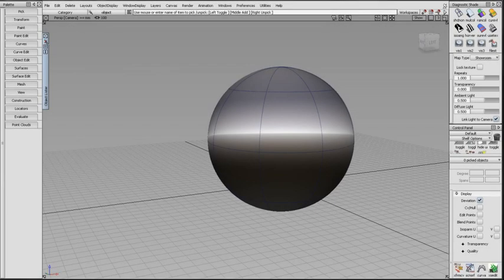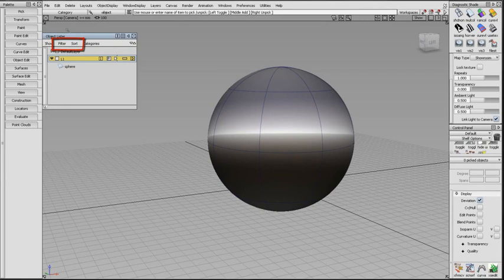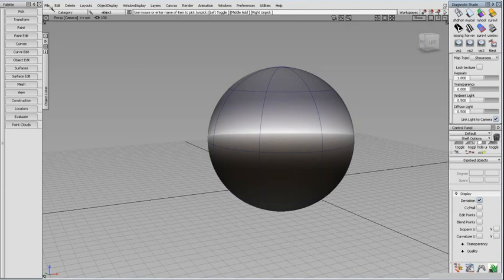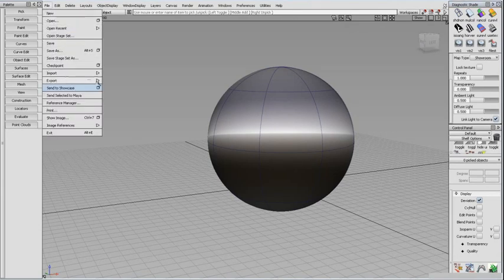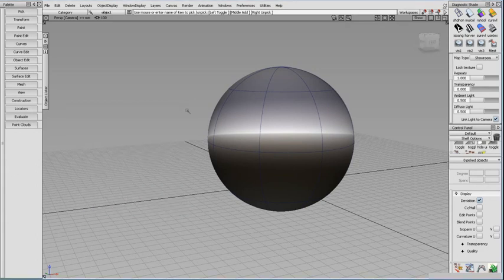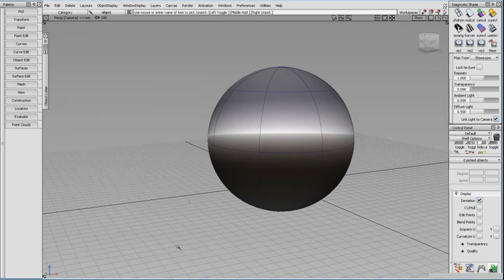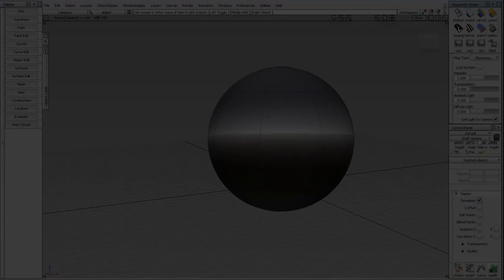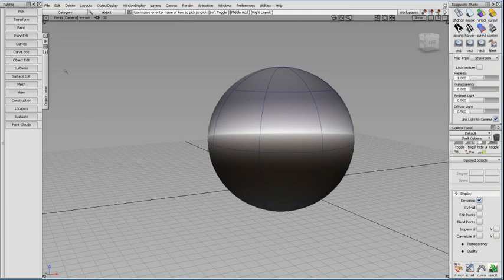Alias Automotive 2014 Surface modeling & Class-A surfacing - Export and 1-click workflows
Export to Illustrator, Maya, and Showcase.